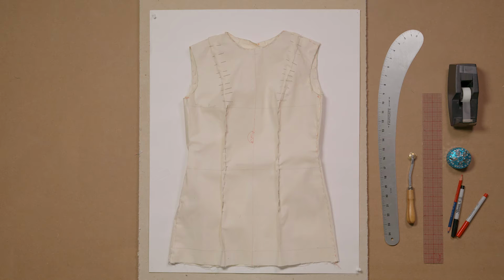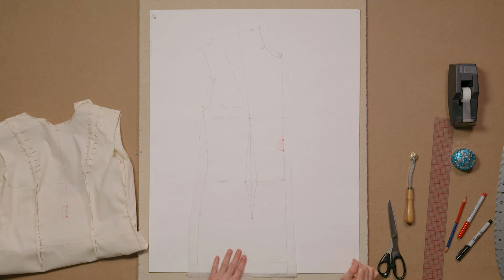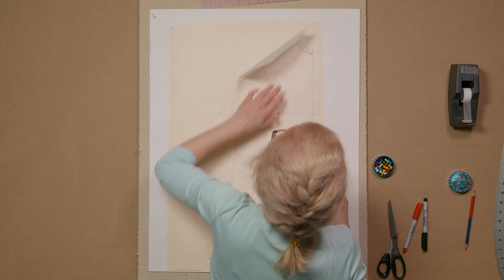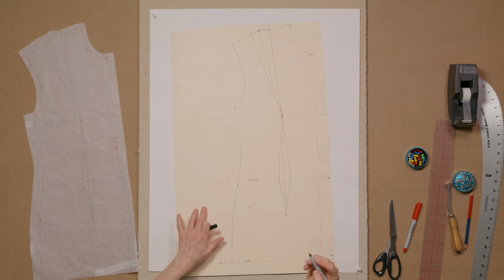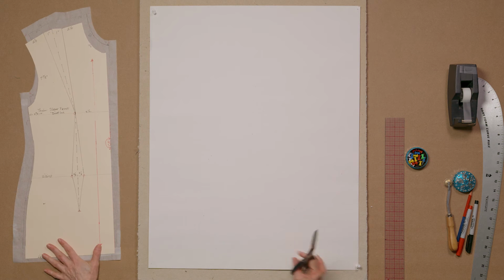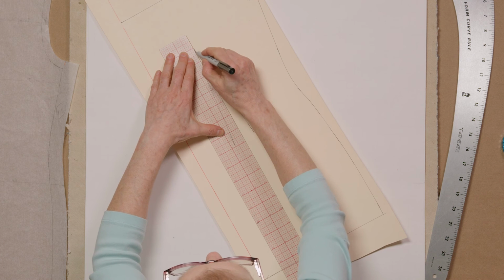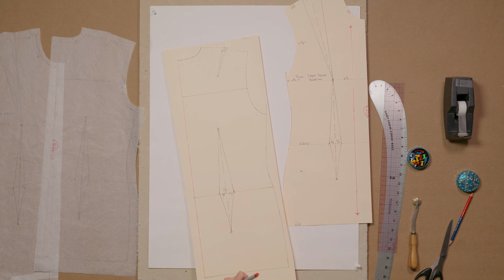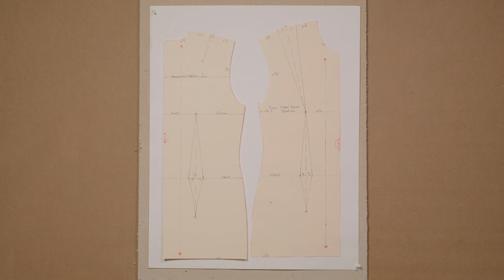How to Make Corrections to a Sloper Fitting Shell and Transfer to Oak Tag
In this lesson, I will correct the paper sloper pattern and make a permanent oak tag sloper.

HOW TO MAKE A SLOPER COURSE
🧵MAKING A TORSO SLOPER FOR SEWING PATTERNS🧵
Step by step demonstration | Sew with Sally

👉 SUGGESTED MATERIALS
Oak Tag
Pattern paper
Tracing paper
6” x 24” clear ruler
2” x 18” c-thru ruler
Dbl end blue/red pencil
Correction tape

Learn pattern making and sewing with step by step tutorials. Start with a sloper, block or master pattern as the foundation to sew any style garment, with a custom fit, including fine  couture clothing. It's simpler than it seams!

Music: Le Tombeau de Couperin, arranged for guitar and performed by Henderson-Kolk